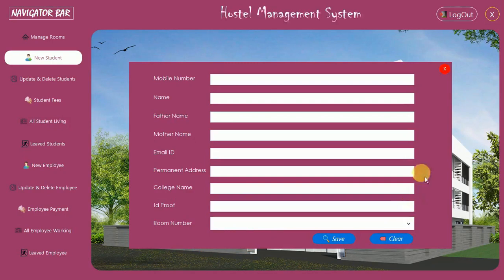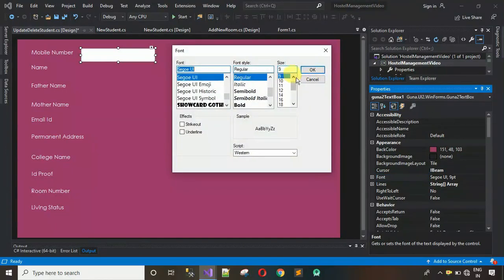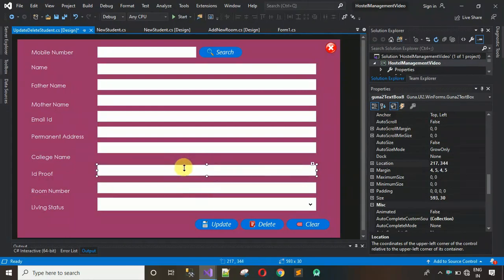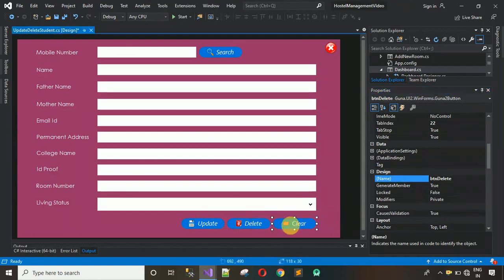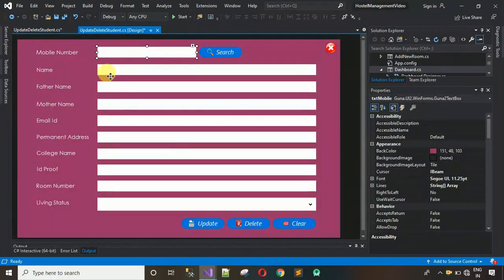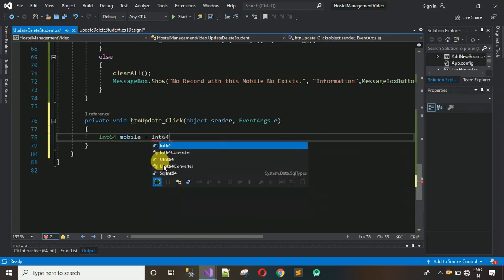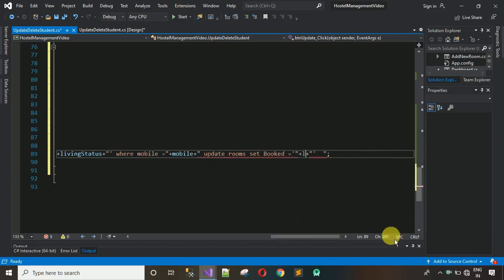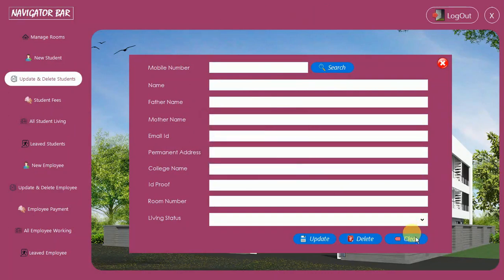6. Hostel Management System in C# (C sharp) - Update and Delete Students Design and Back End Coding